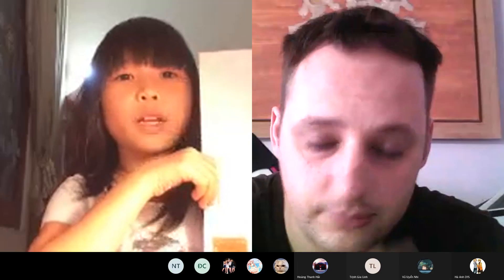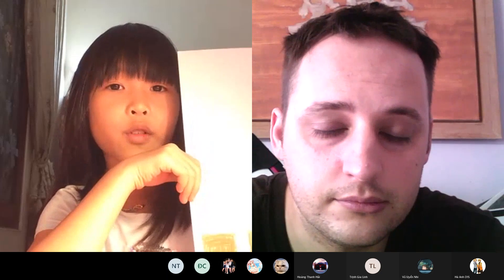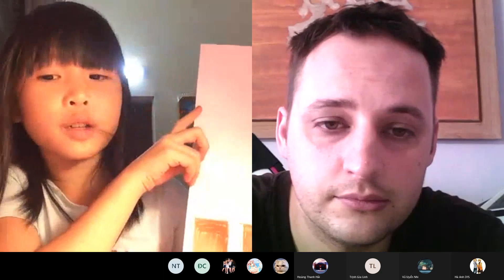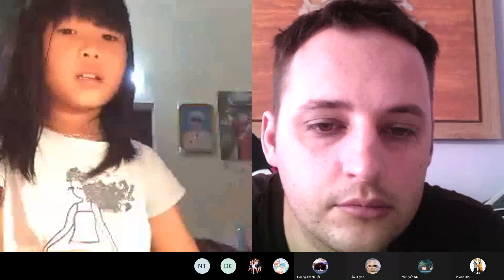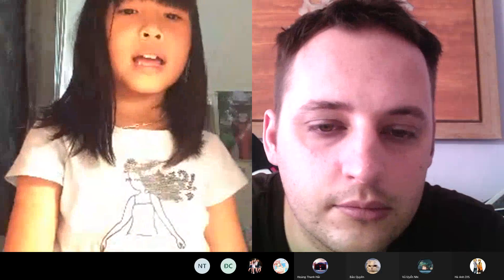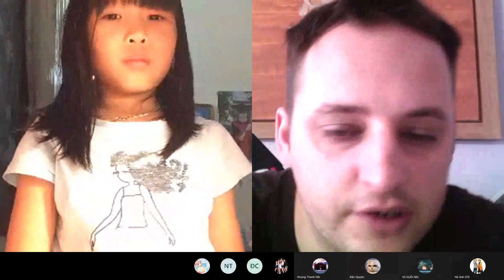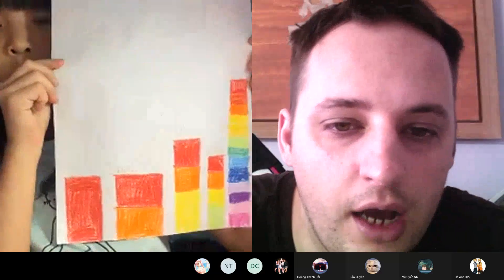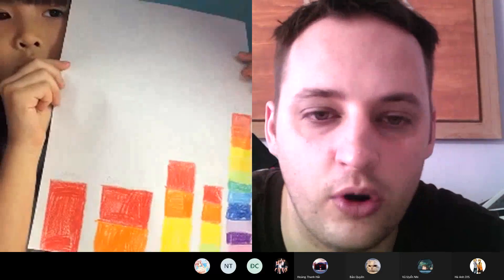CEC Văn Quán 2 - D1S - Mini project 5 - Mai Chi